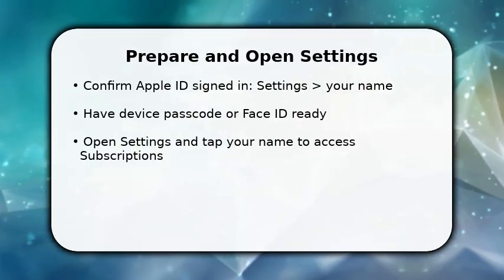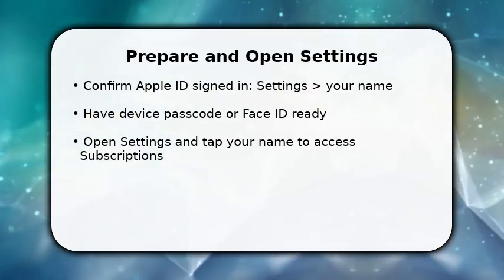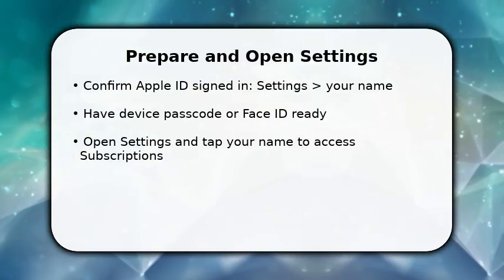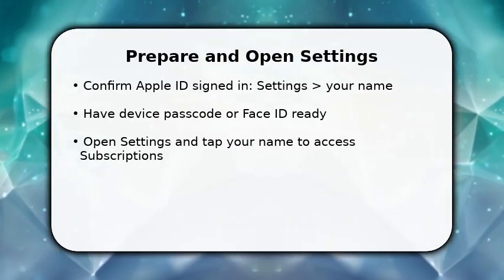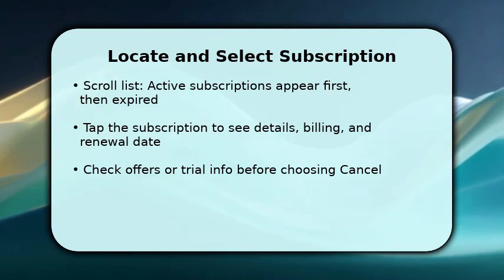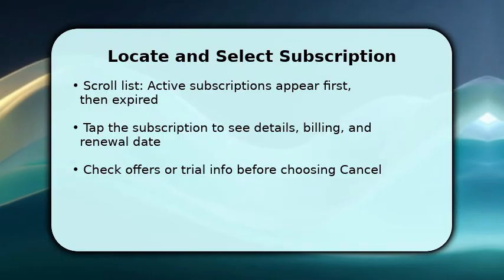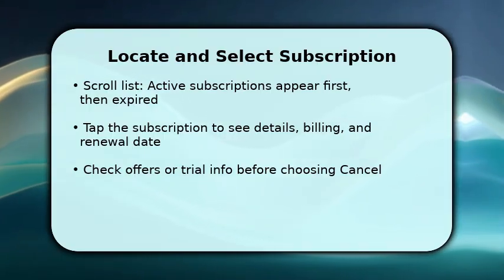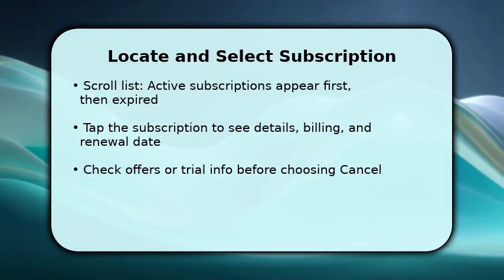How to Remove Subscriptions on Ipad (full Guide)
How to Remove Subscriptions on Ipad (full Guide) | 🔒 Surfshark VPN Deal — Stay private and secure. $1.99/mo + 3 Months Free ▸

Discover the step-by-step process to remove unwanted subscriptions on your iPad. This comprehensive guide covers all you need, from accessing settings directly related to subscription management to ensuring a smooth and hassle-free removal experience.

remove subscriptions, iPad help, subscription unsubscribe process, manage Apple News+ on iPad, how to cancel Kindle Unlimited app